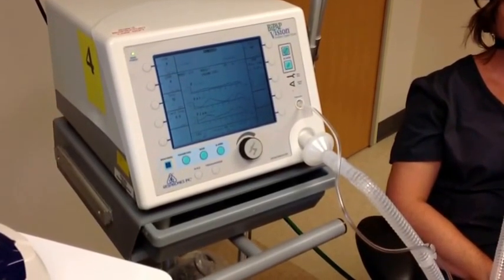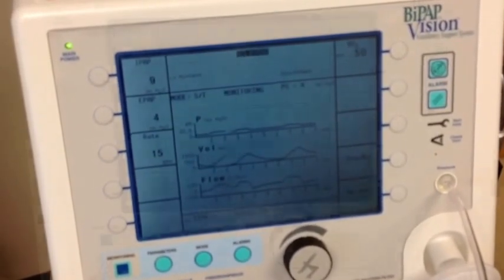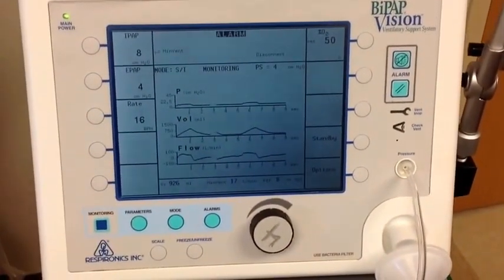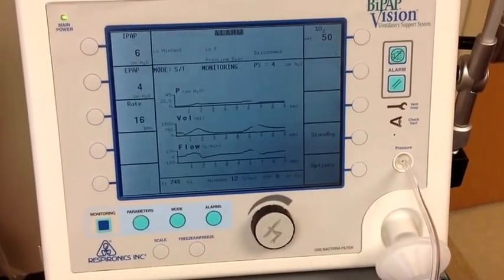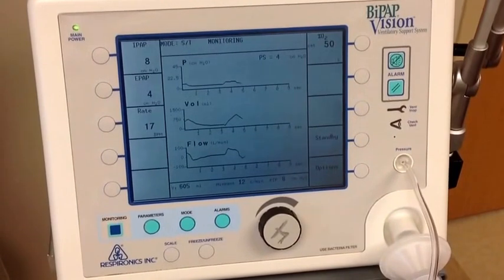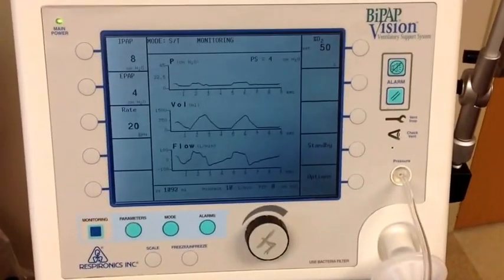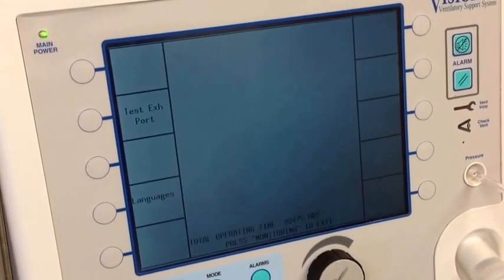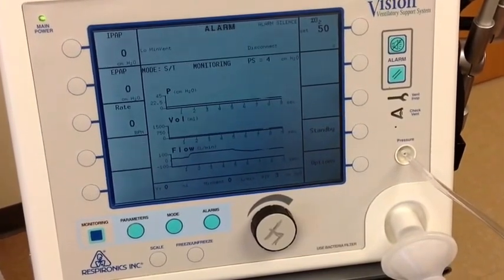BiPAP Tutorial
description